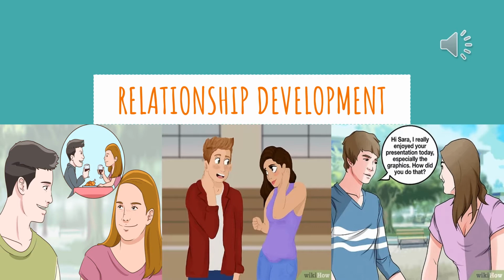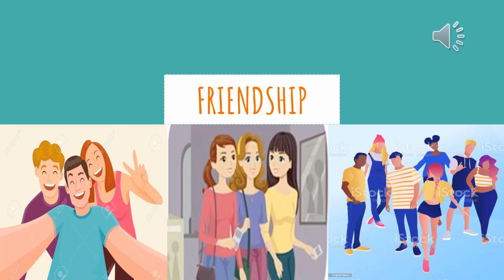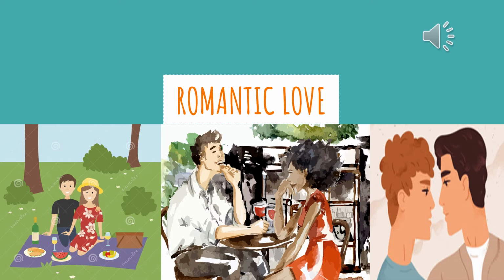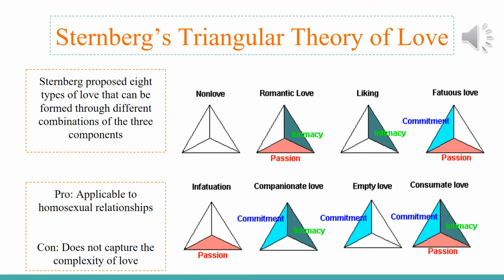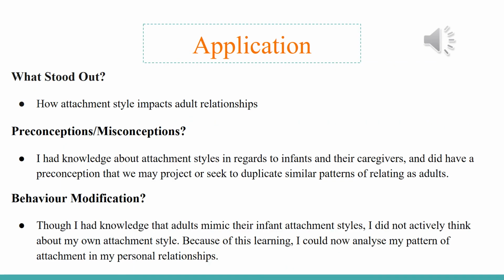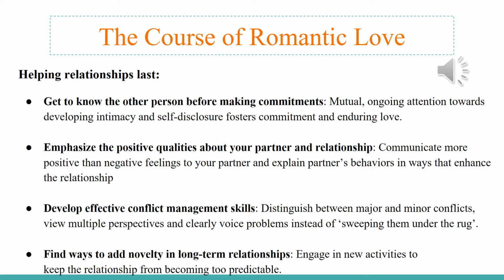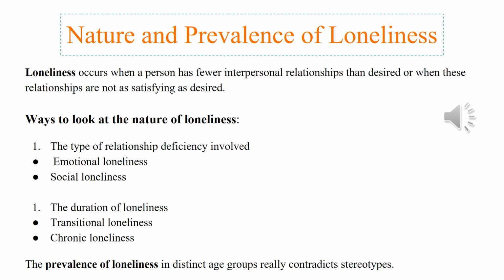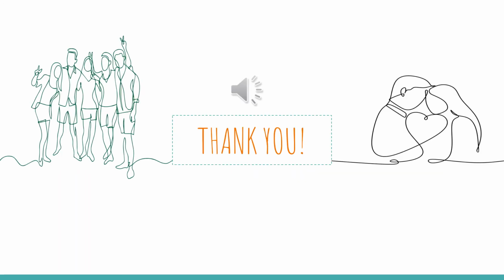Friendship and Love (PSYC 261 Group Chapter Presentation)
For the course Psychology of Adjustment, COSTAATT